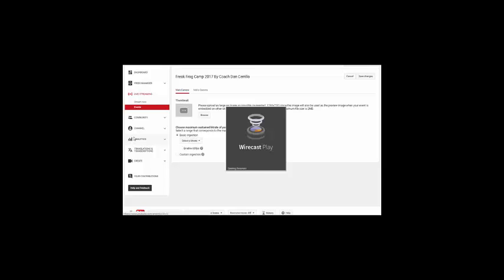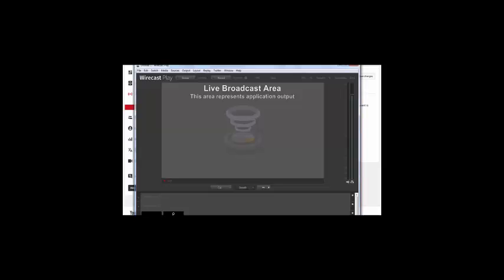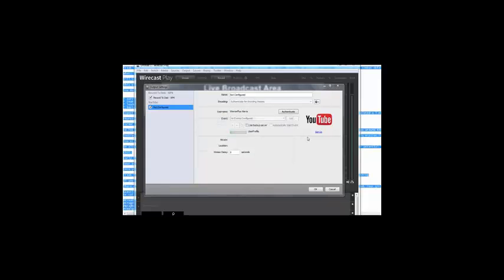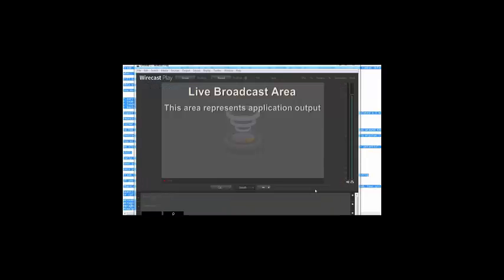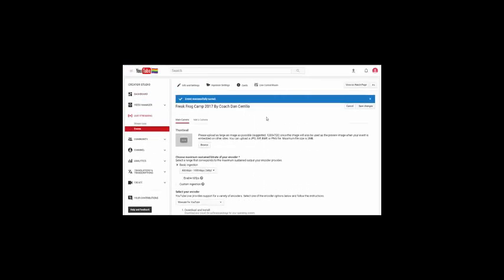Como Ganar Dinero Por Internet Gratis 30 dolares Diarios - Como Ganar Dinero Por Internet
XXXXXXXXXXXXXXXXXXXXXXXXXXX

I want to give special thanks to Como Ganar Dinero Por Internet for releasing Como Ganar Dinero Por Internet Gratis 30 dolares Diarios.

WIN MONEY FOR LEAVING YOUR PC ON ➡ (PROOF OF PAYMENT $ 3.00 Dollars) IN PAYPAL
COMO GANAR 80 DOLARES DIARIOS PARA TU PAYPAL + COMPROBANTE DE PAGO| 2017
BEST PAGES TO EARN MONEY IN INTERNET 2017 TRUSTABLE | WITHOUT INVERT AND REAL
COMO GANAR 200 DOLARES DIARIOS POR INTERNET NUEVO METODO + TRUCO ( ENERO 2018 )
1O Formas De Cómo Ganar Dinero Por Internet con Josué Moya de la Cruz
Como Hacer los 3000 puntos en POINTPRIZES facil y rapido NUEVO METODO
2capcha gana dinero facil y rapido resolviendo captchas con ayuda del bot de la pagina
How To Make Money Online Fast 2017 / $50 - $200 a Day
👌2018, No tienes DINERO para iniciar? Mira esto...
Las 5 claves de los millonarios judíos para ganar dinero y prosperar
8 formas fáciles y divertidas de ganar dinero
45 Dólares Por Hora - Por Escribir Lo Que Escucha En Video
Como ganar dinero sin invertir o sin tener dinero
Mejor APP para Ganar Dinero - Demostrado!
VIBERATE TOKEN COMPROBANTE DE PAGO - GANA 3000 SATOSHIS POR REFERIDO
Como Ganar Dinero Por Internet 2017 $50 dolares diarios garantizados
TimeBucks | Gana Dinero Haciendo Tareas | Como Ganar Dinero Fácil por Internet | Guía para Empezar
MichaelM
AndresMC54
Tuto Tube
Pro Gadget Review
Theyan
BiiALab
VENEZUELA COMPARTE OFFICIAL
Informaciones Millonarias
Gonztark
Victor Santamaria Ku
Trabajar Desde Casa
Badabun
Ganar Dinero Por Internet
Alex Arroyo
Pro Android
Trading Deportivo
Como Ganar Dinero Por Internet
ExtraTutos Dinero por Internet

Take a look at Como Ganar Dinero Por Internet stats and you'll understand why I am a fan.

Video Title: Como Ganar Dinero Por Internet Gratis 30 dolares Diarios
Username: Como Ganar Dinero Por Internet